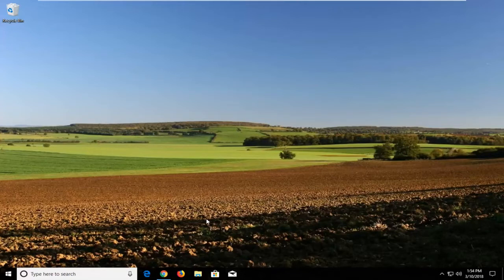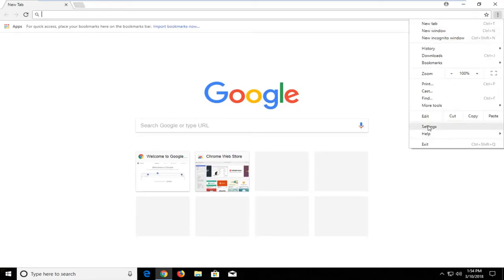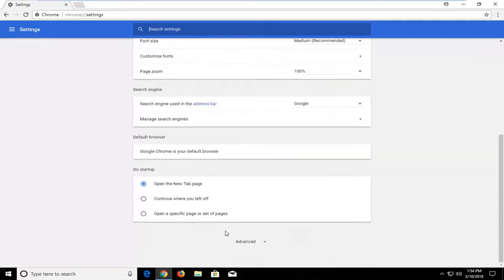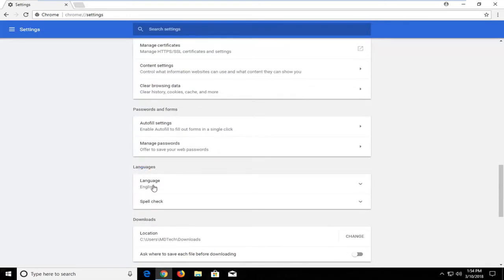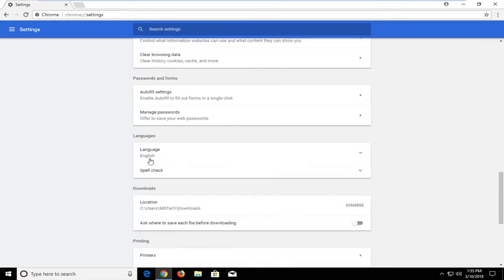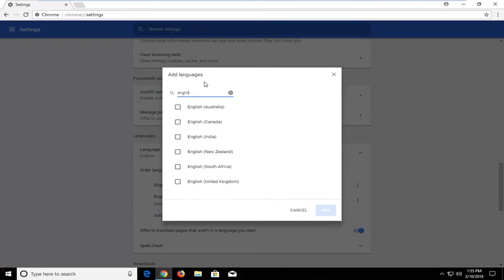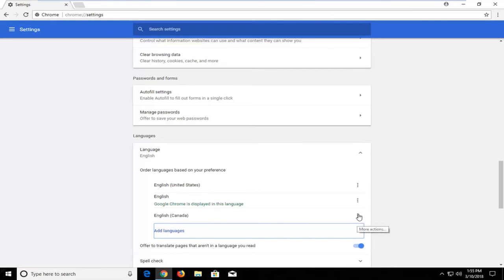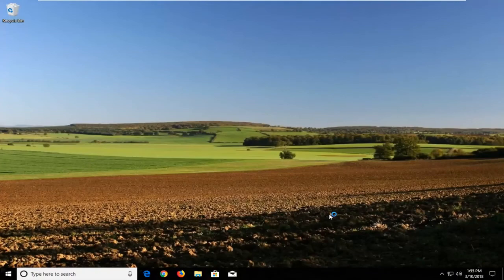How to Change Language in Google Chrome [Guide]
Issues addressed in this tutorial:
change language chrome browser
change language chrome windows 10
how can change chrome language
chrome default language change
chrome display language change
how to change chrome language to English
google chrome language change
PC google chrome language change

Google Chrome's language settings let you read the web and use the browser in your native tongue. Follow these steps to change these settings.

Google Chrome for Windows and Chrome OS lets you change its user interface language from over 100 available languages. So, if you want Chrome’s settings and menus to appear in another language, here’s how to change the default language.

When you change the language of your browser, it will impact every setting and menu within the browser. Whether your friend decided it would be hilarious to make your browser somewhat unreadable, or you're working with a computer that naturally "speaks a different language," it's the best way to get rid of your new linguistic headache.

Before you start, however, it's important to know that you can only change the default language of Google Chrome if you have a Windows or Chromebook computer, according to Google Support. For Mac and Linux users, the language will automatically show the default system language of the computer.